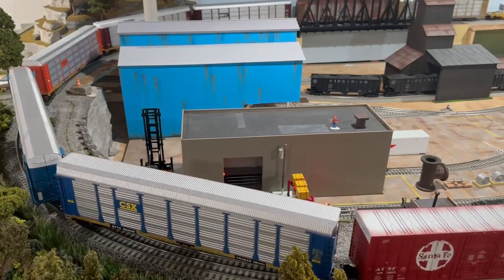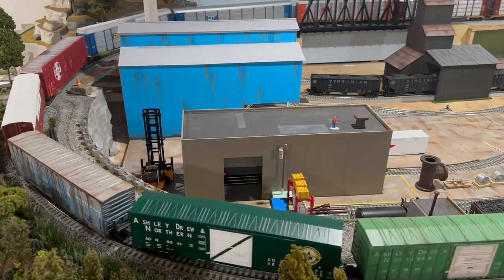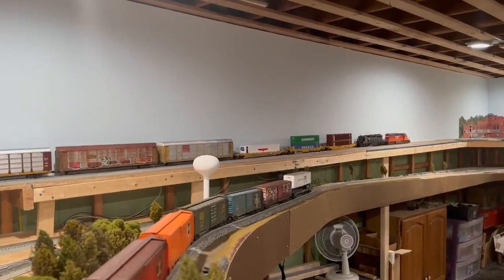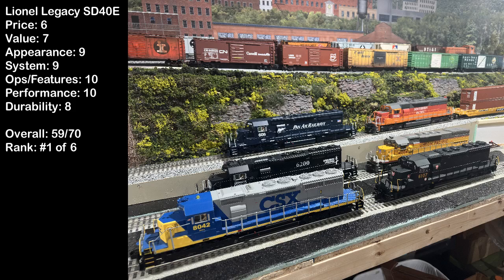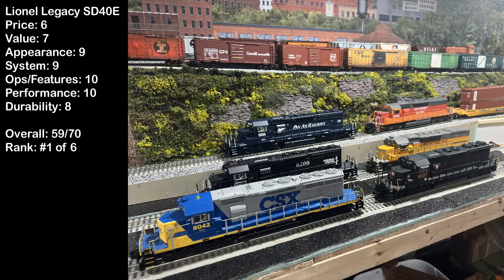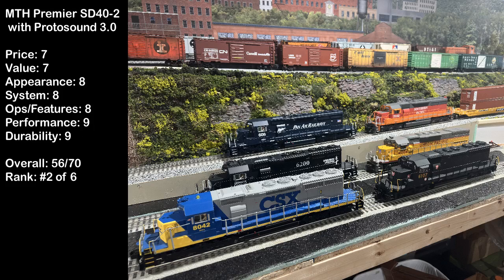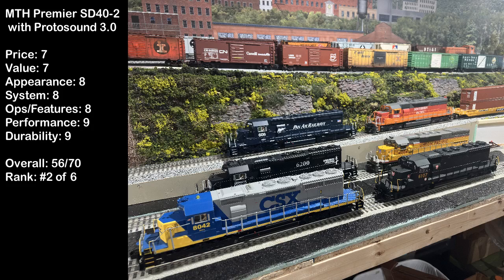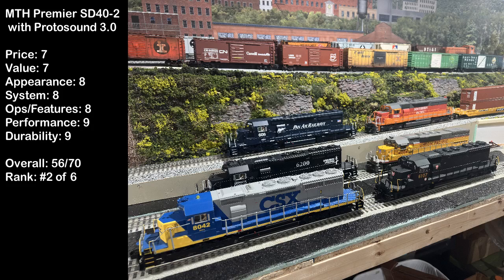SD40 Challenge: Lionel, MTH and Atlas 6-loco review & head to head comparison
Comparing six different 3-rail, O Scale-sized, SD40 variants. Two from Lionel, two from MTH and two from Atlas. Legacy, TMCC, PS2.0, PS3.0? What's best? Who makes the best looking locomotive - who's is the most accurate? Which loco pulls best and has the smoothest operation? How about the features and general pros and cons? Let's take a deep dive.

0:00 Intro
2:15 The Locomotives
3:01 Legacy SD40E
8:29 TMCC SD40T-2 w/Odyssey
13:30 Atlas Master SD40 TMCC/EOB
18:28 Atlas Premier SD40-2 PS3
20:54 MTH Premier SD40-2 PS3
23:18 MTH Premier SD40-2 PS2 5v
28:43 Differences
36:10 Legacy SD40E capabilities
38:42 TMCC SD40T-2 capabilities
41:08 Atlas Master SD40 capabilities
45:07 MTH PS2 SD40-2 loses its shoes
48:10 MTH/Atlas PS3 SD40-2 duo capabilities
50:49 Legacy and Atlas running together?
55:18 Final summary
56:44 1st place
59:55 2nd place
1:03:09 3rd place
1:04:08 4th place
1:06:59 5th place
1:10:29 6th place
1:14:14 Final Scores & Outro

Lionel, LLC is an American designer and importer of toy trains and model railroads that is headquartered in Concord, North Carolina. Its roots lie in the 1969 purchase of the Lionel product line from the Lionel Corporation by cereal conglomerate General Mills and subsequent purchase in 1986 by businessman Richard P. Kughn forming Lionel Trains, Inc. in 1986. The Martin Davis Investment Group (Wellspring) bought Lionel Trains, Inc. in 1995 and renamed it Lionel, LLC. Currently, Lionel markets its products to several levels of skills and budget. As in the past, the higher-end, limited run products tend to retain the highest collectible value for the future. These products include the Legacy equipped steam and diesel locomotives which are accurate and highly detailed scale models. Lionel introduced the Vision Line of locomotives and cars in 2009, with the goal of providing the most innovative and detailed O gauge models available.[9] Ready-to-run sets and cars are also offered at lower price points. These sets are in the tradition of, and many are reproductions of, the entry-level sets of the classic Lionel era. In March 2012, Lionel released the first American Flyer exclusive catalog, featuring many all-new models with advanced electronic features and increased scale compatibility.

MTH Electric Trains is an American toy train and model railroad designer, importer, and manufacturer. A privately held company based in Columbia, Maryland, MTH is known as Mike's Train House. MTH's founder, Mike Wolf, started assembling and selling trains at the age of 12 in 1973 for Williams Electric Trains, which had begun producing reproductions of vintage trains manufactured by Lionel Corporation, in the early 1970s. By 1980, Wolf was operating a mail order business selling Williams trains and parts out of his bedroom in his parents' home.

Atlas Model Railroad Company, Inc. makes scale models in N scale, HO scale, and O scale. The company is based in Hillside, New Jersey, United States. They produce a wide variety of locomotives, rolling stock, and vehicles. Atlas is well known for their flex track and codes 55, 80, 83 and 100 track. Atlas also produces a line of compatible structures and bridges. Stephan Schaffan, Sr., an immigrant of Czechoslovakia founded the Atlas Tool Company in the garage of his home in Newark, New Jersey, in 1924. In 1933 his son, Stephan Schaffan, Jr., came to work for his father at the age of sixteen. Steve Jr. built model airplanes and frequented a local hobby shop. He would often ask the owner if there was anything he could do to earn some extra spending money. Not taking his inquiries seriously, the store owner challenged Schaffan to come up with better track components using the materials available in the shop. In those days, railroad modelers had to assemble and build everything from scratch. Steve Jr. created a "switch kit" which sold so well, that the entire family worked on them in the basement at night, while doing business as usual in the machine shop during the day. Subsequently, Steve Jr. engineered the stapling of rail to fiber track, along with inventing the first practical rail joiner and pre-assembled turnouts and flexible track. All of these products, and more, helped to popularize model railroading and assisted in the creation of a mass-market hobby. The growing company quickly outgrew the garage and basement of the family home. Realizing they could actually make a living selling track and related products, the first factory was built in nearby Hillside, New Jersey, at 413 Florence Avenue in 1947. On September 30, 1949, the Atlas Tool Company was incorporated.